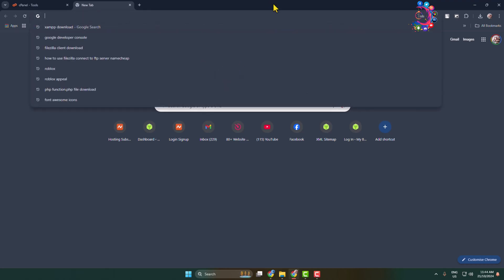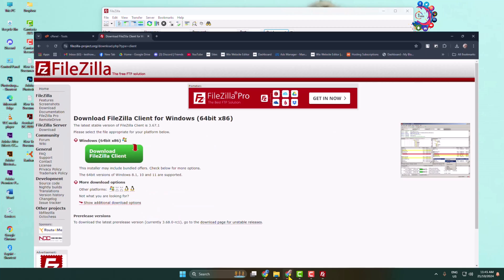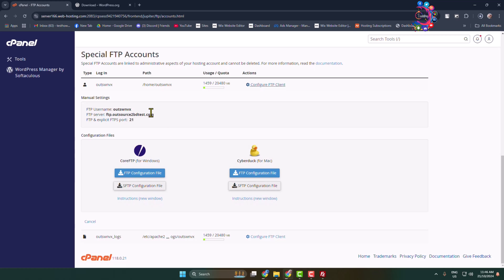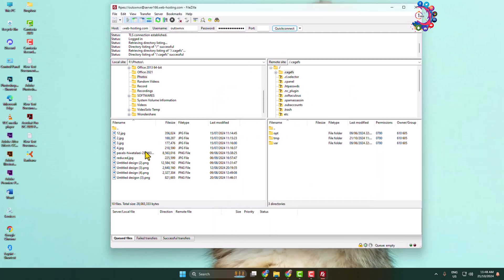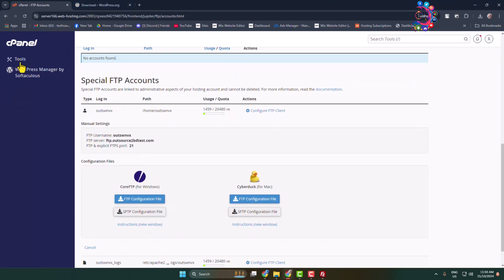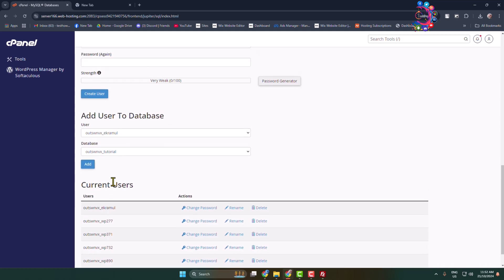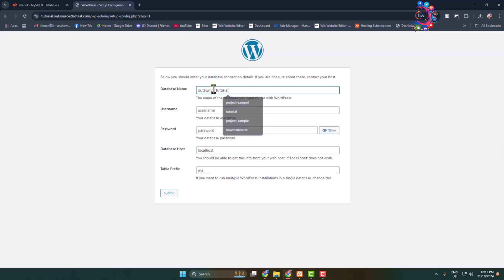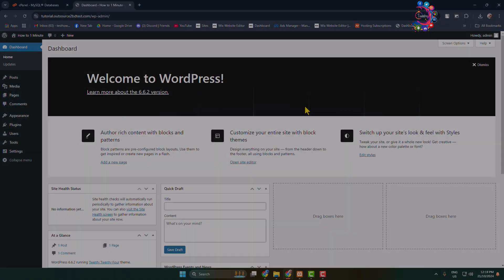How to install wordpress via ftp (2026)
WordPress provides many ways to install the CMS on your domain. This guide will show you how to manually install WordPress using ftp on a server.